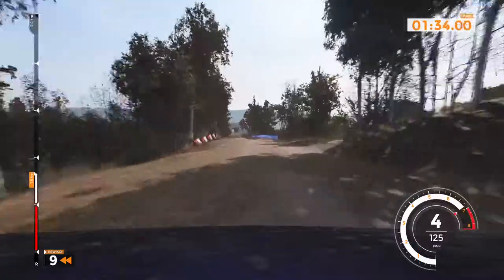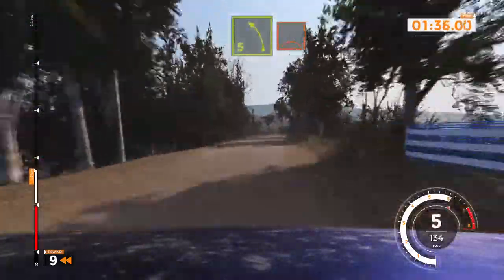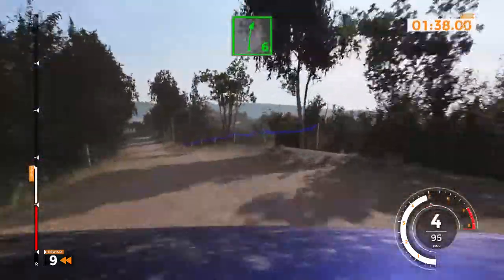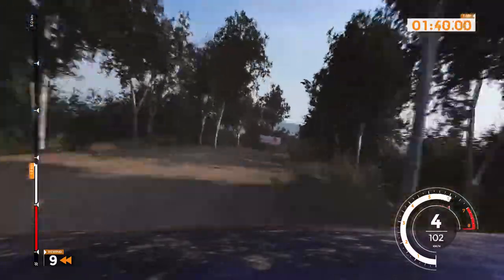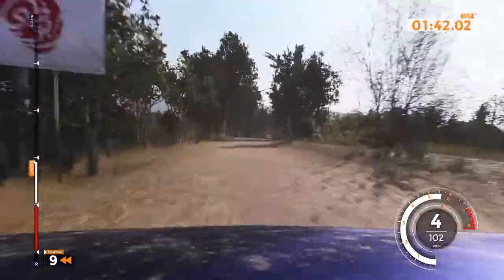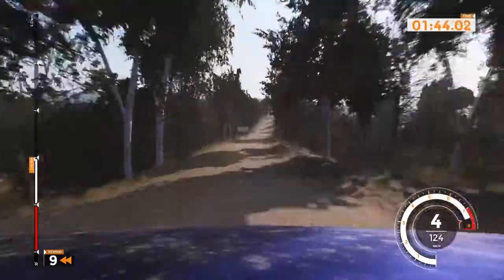Sébastien Loeb Rally EVO E13 Playstation 4 pro Gameplay HD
Playstation 4 pro 1TB
Thrustmaster Steering Wheel - T500RS
Thrustmaster T3PA Pro